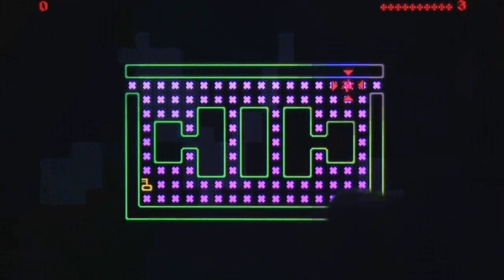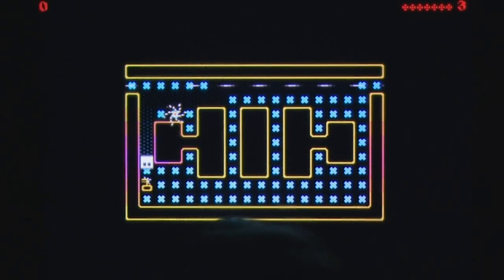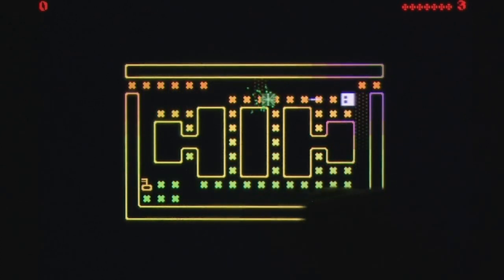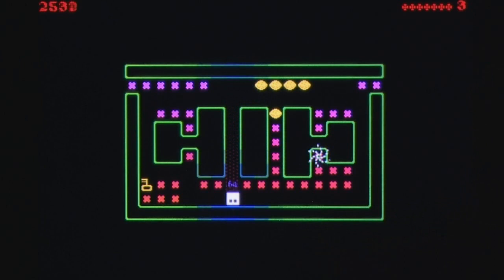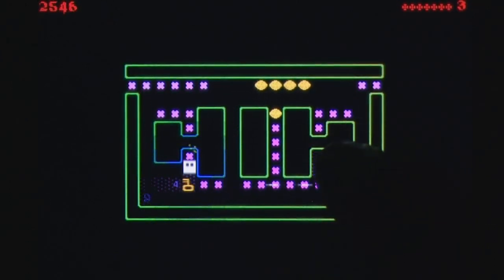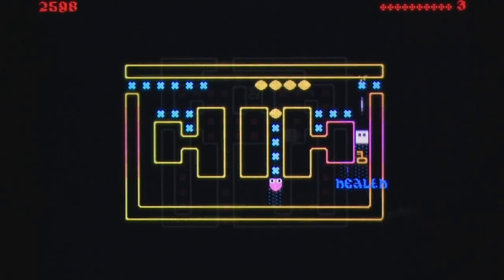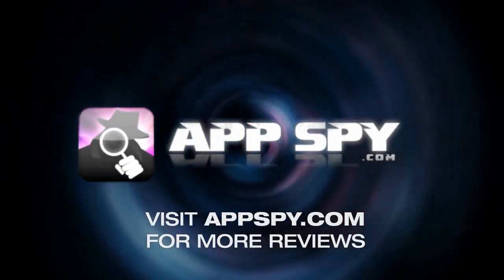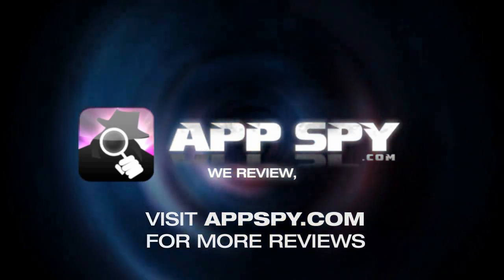Forget-Me-Not iPhone Gameplay Review - AppSpy.com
Forget-Me-Not iPhone Gameplay Review.

- View App Rating & Current Price